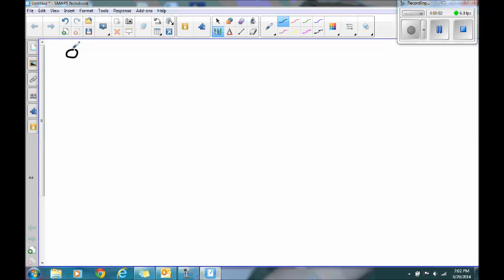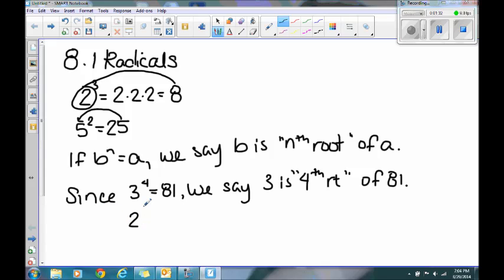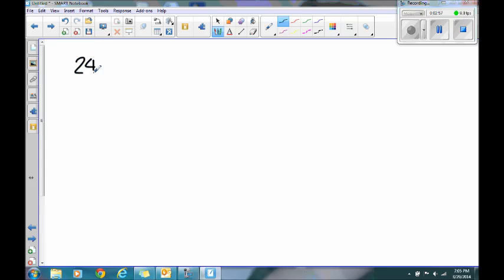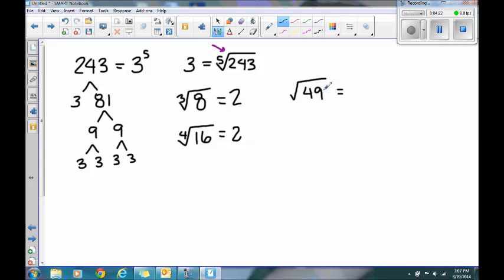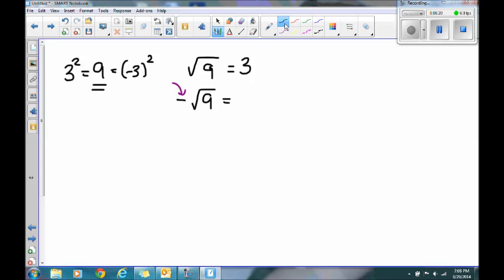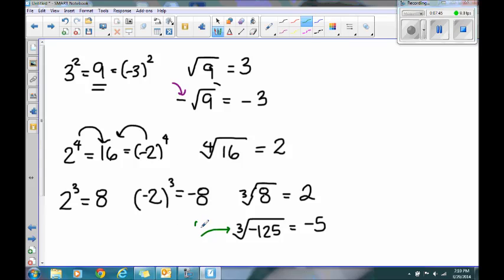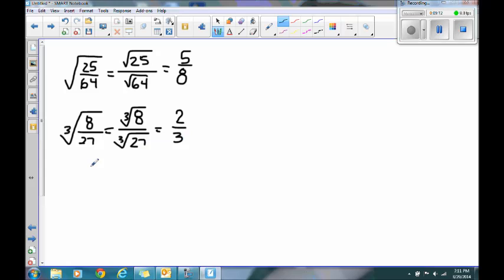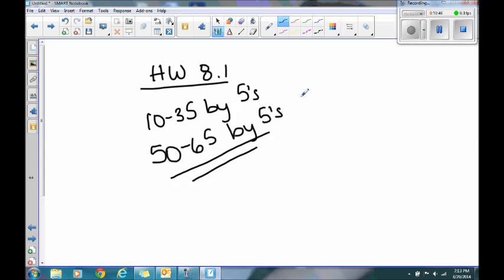Introduction to Radicals